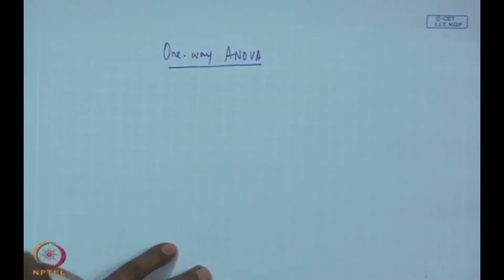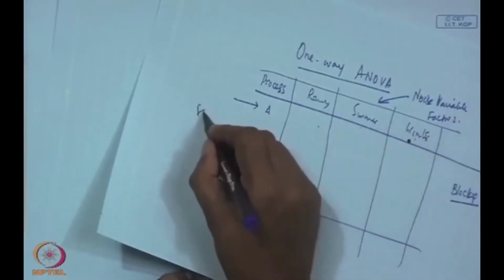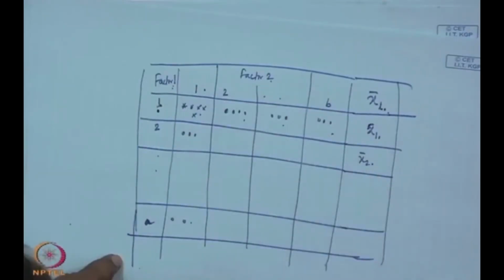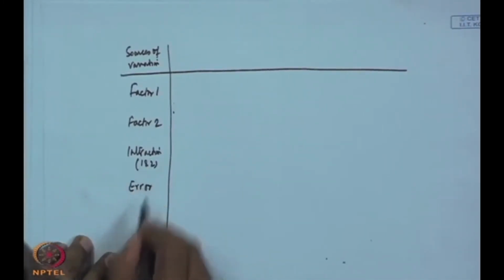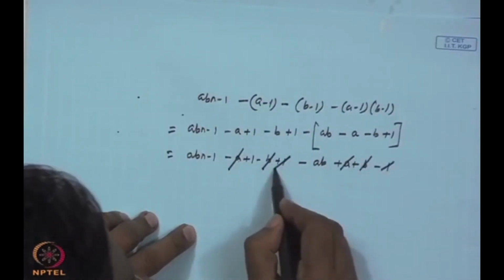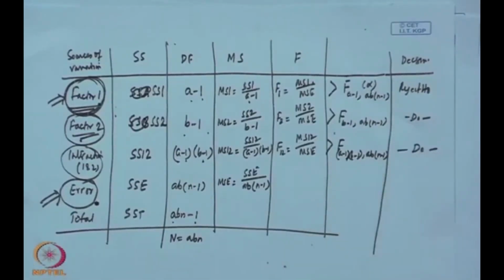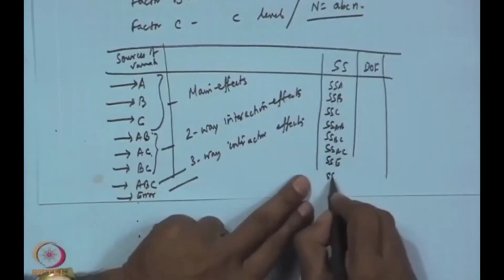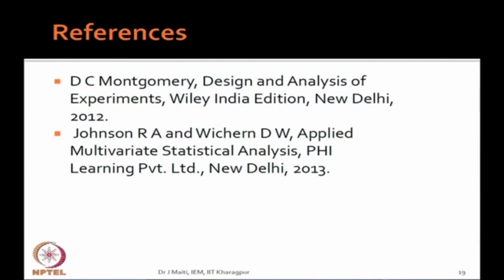Two-way and Three-way Analysis of Variance (ANOVA)